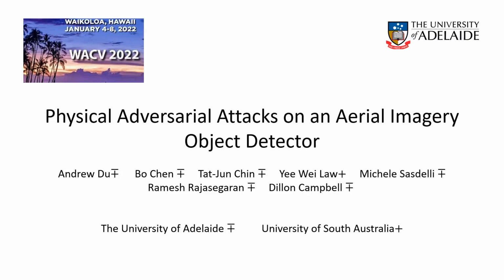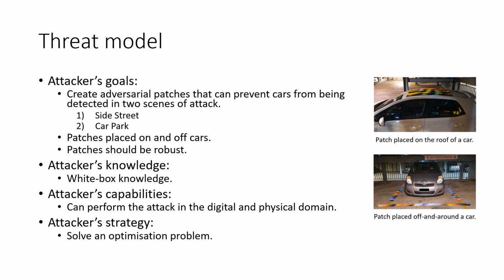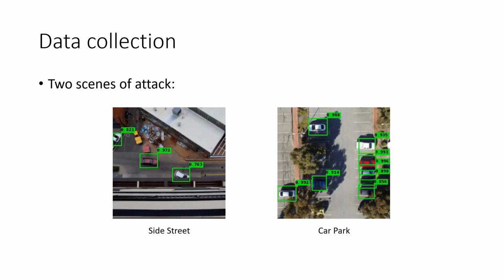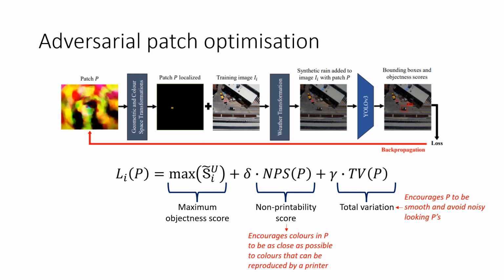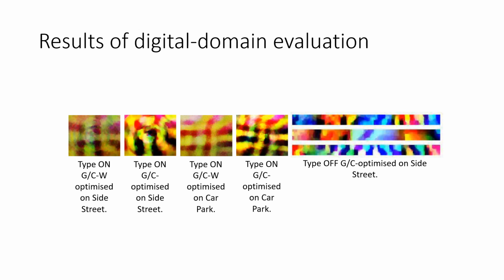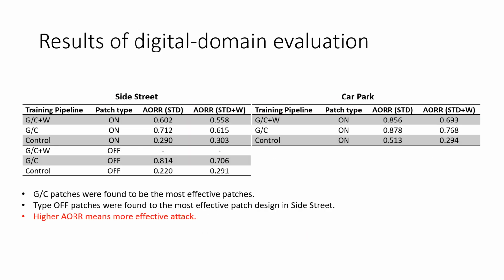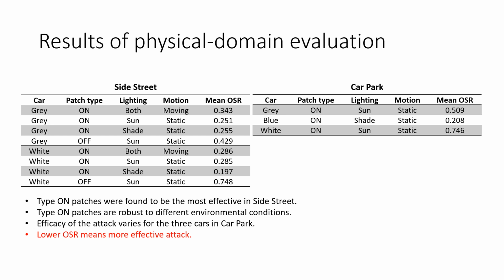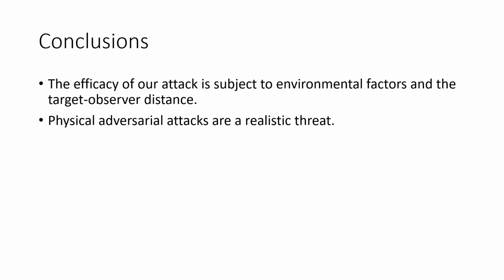Physical Adversarial Attacks on an Aerial Imagery Object Detector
Authors: Andrew P Du (The University of Adelaide)*; Bo Chen (The University of Adelaide); Tat-Jun Chin (The University of Adelaide); Yee Wei Law (University of South Australia); Michele Sasdelli (The University of Adelaide); Ramesh Rajasegaran (The University of Adelaide); Dillon Campbell (The University of Adelaide) Description: Deep neural networks (DNNs) have become essential for processing the vast amounts of aerial imagery collected using earth-observing satellite platforms. However, DNNs are vulnerable towards adversarial examples, and it is expected that this weakness also plagues DNNs for aerial imagery. In this work, we demonstrate one of the first efforts on physical adversarial attacks on aerial imagery, whereby adversarial patches were optimised, fabricated and installed on or near target objects (cars) to significantly reduce the efficacy of an object detector applied on overhead images. Physical adversarial attacks on aerial images, particularly those captured from satellite platforms, are challenged by atmospheric factors (lighting, weather, seasons) and the distance between the observer and target. To investigate the effects of these challenges, we devised novel experiments and metrics to evaluate the efficacy of physical adversarial attacks against object detectors in aerial scenes. Our results indicate the palpable threat posed by physical adversarial attacks towards DNNs for processing satellite imagery.